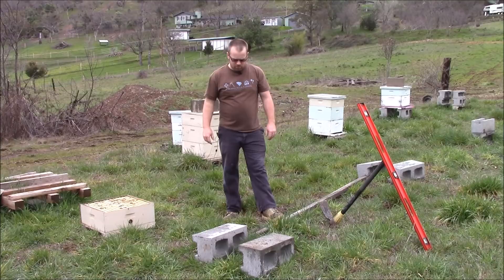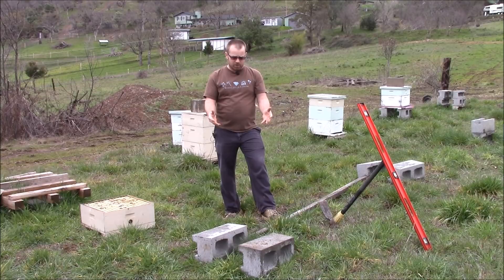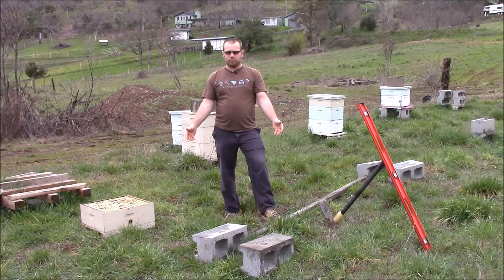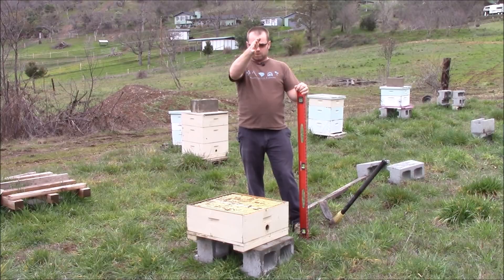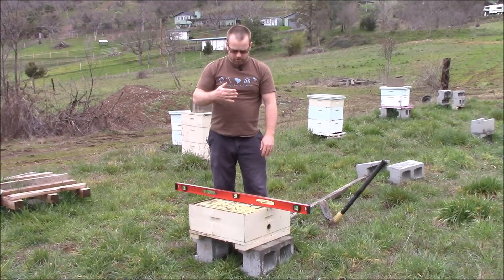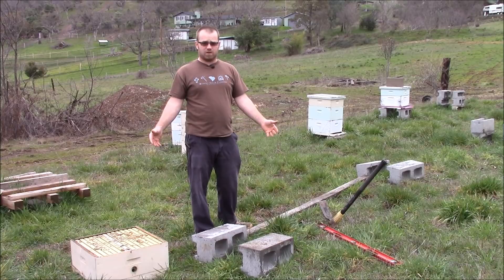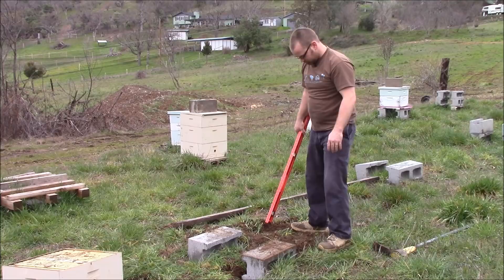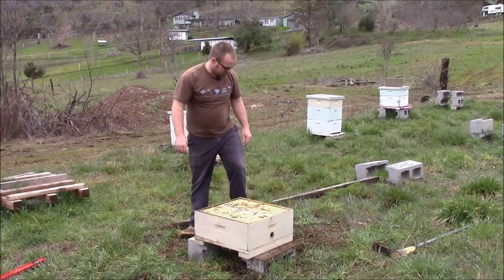How To: Dirt Cheap Hive Stand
Here is the type of hive stand I use, it's cheap, often free, pretty easy, functional, utilitarian, and lasts a long time.